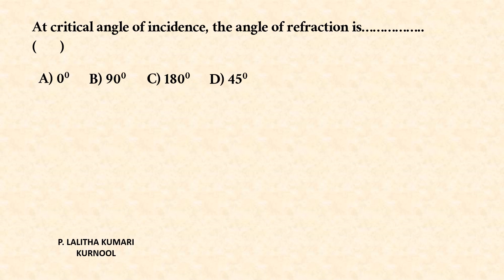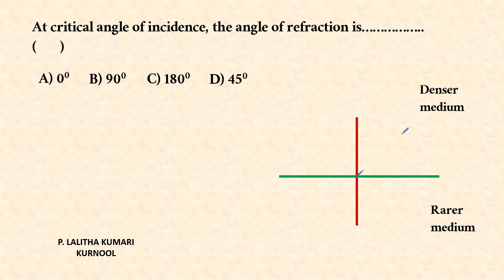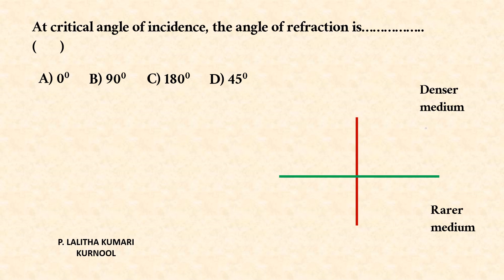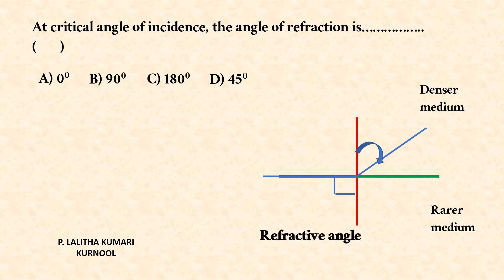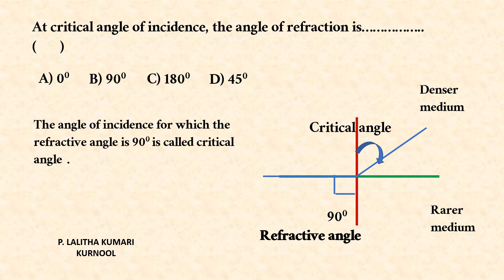critical angle tenth class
In order to explain mcqs to students critical angle is explained